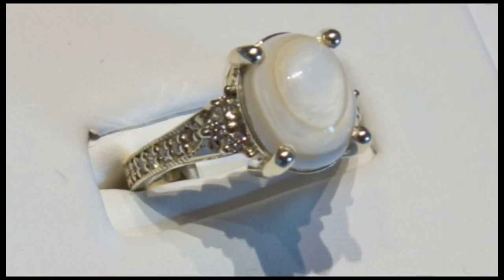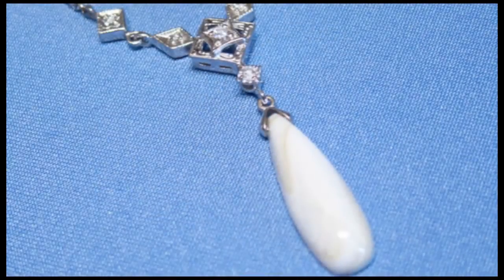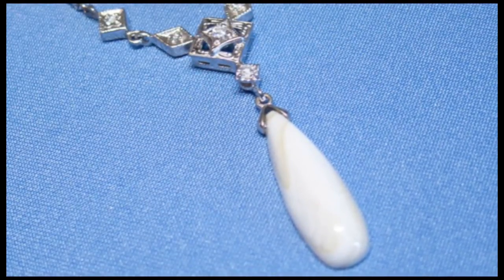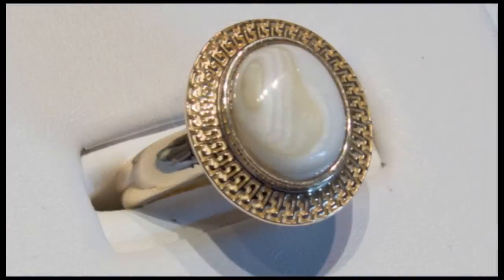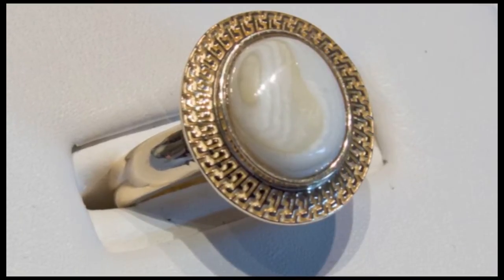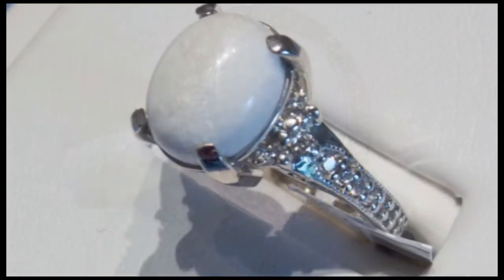Anne Dale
Anne Dale is a gemologist and jewelry designer in Mandeville, Louisiana, who has discovered the new gemstone material, LaPearlite.